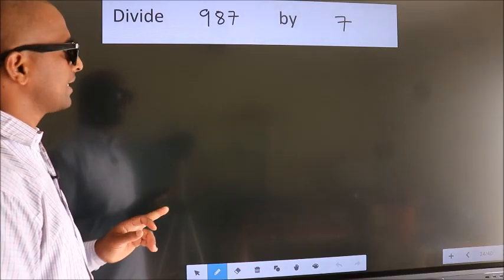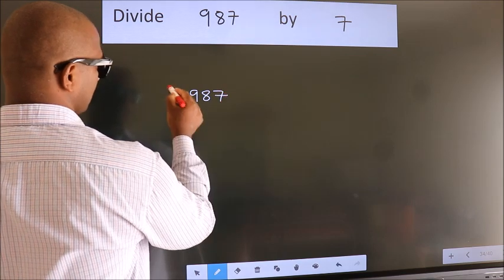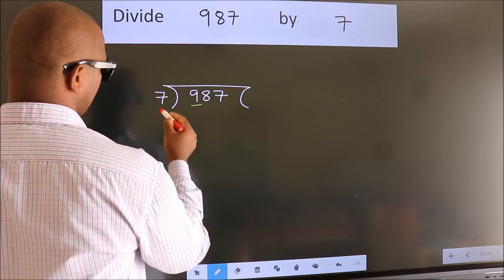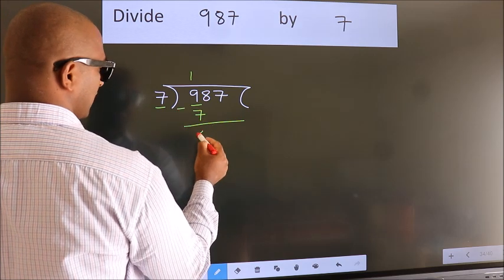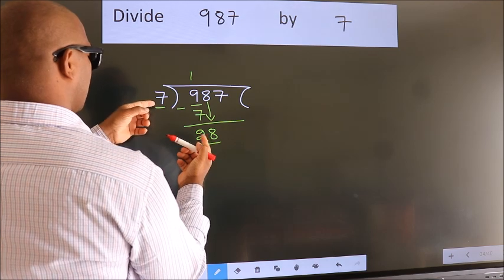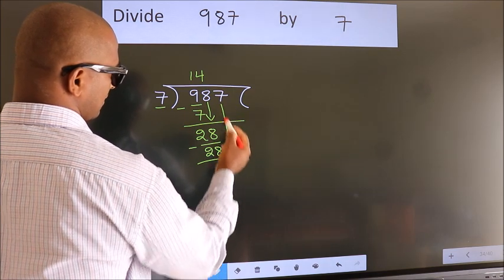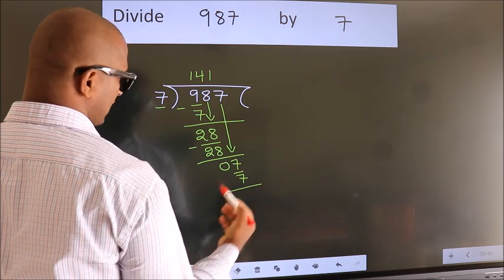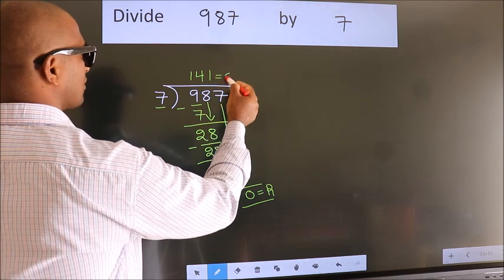Divide 987 by 7